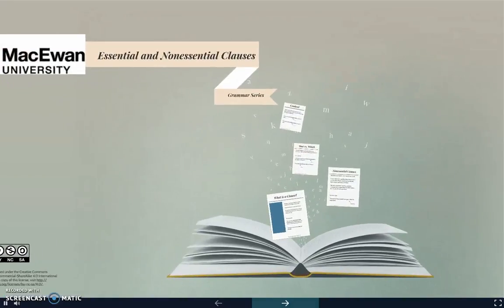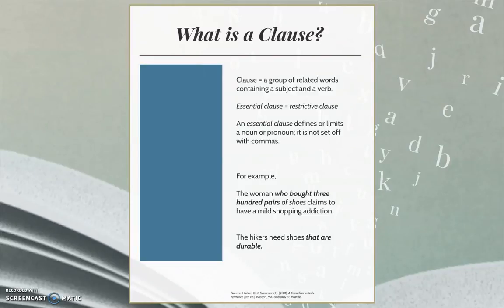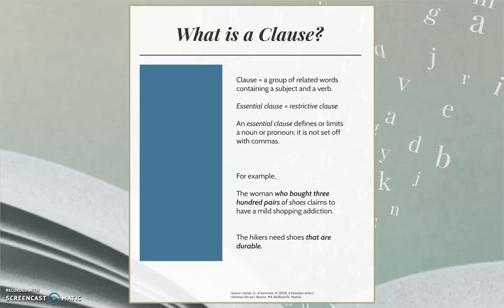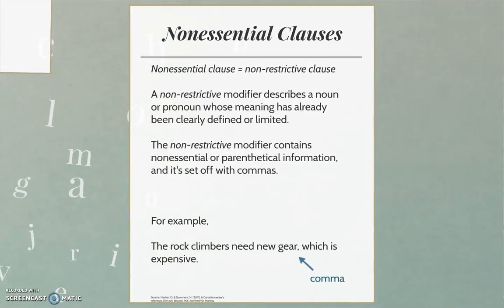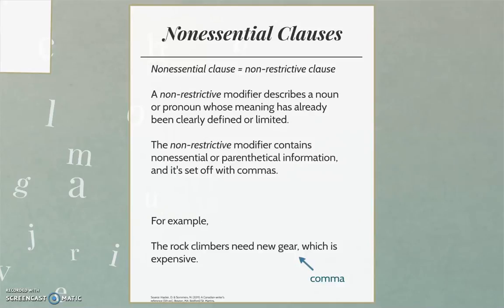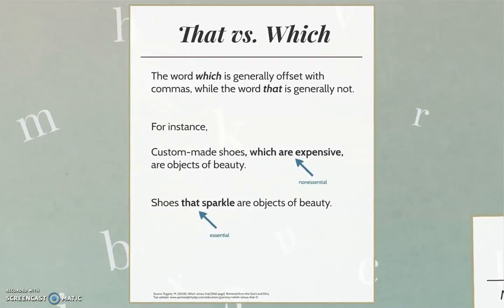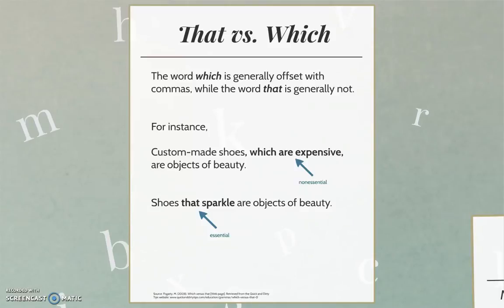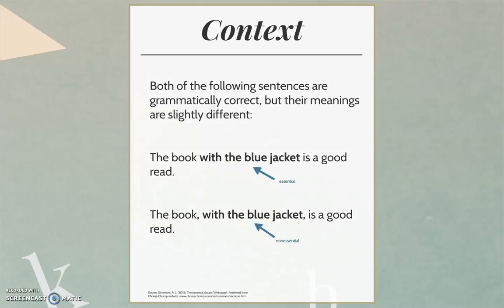Essential and Nonessential Clauses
This video will go over the definitions of, and differences between, both essential and nonessential sentence clauses; as well as looking at specific mistakes to watch out for when writing. This video also goes over the importance of context, as well as how to assess a sentence to see which type of clause is necessary.